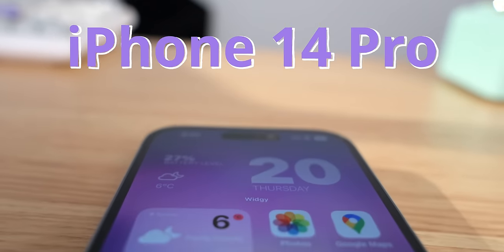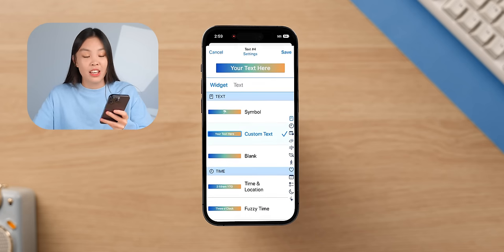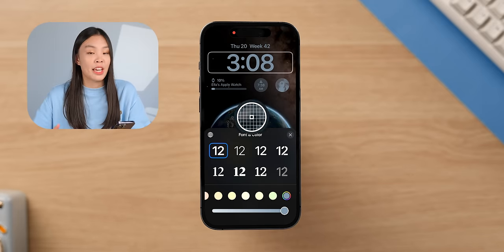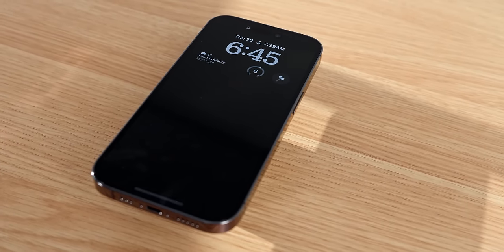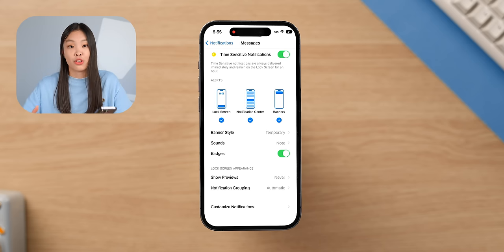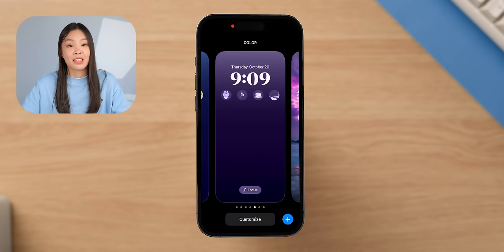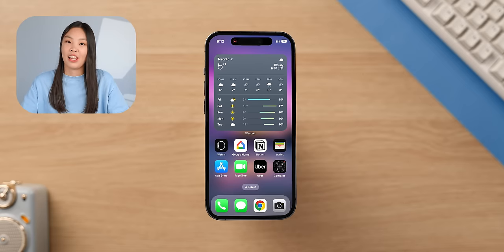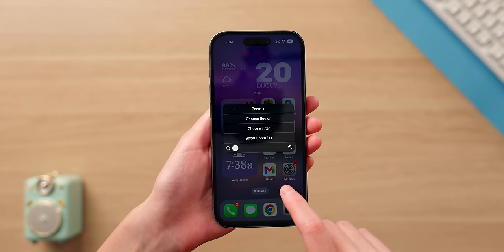FIRST 10 THINGS TO DO ON NEW IPHONE 14 PRO | iOS 16 Setup & Customization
❀ description ❀
These are the first 10 things I did to set up my new iPhone 14 Pro! Hope you learned some good iOS 16 setup & customization tips from this video :)

❀ timestamps ❀
0:00 - Intro
0:22 - 1
3:43 - 2
6:41 - 3
7:37 - 4
8:53 - Sponsor
10:10 - 4 (cont.)
11:15 - 5
11:26 - 6
11:35 - 7
11:52 - 8
12:37 - 9
13:16 - 10

❀ sub count ❀
194,455